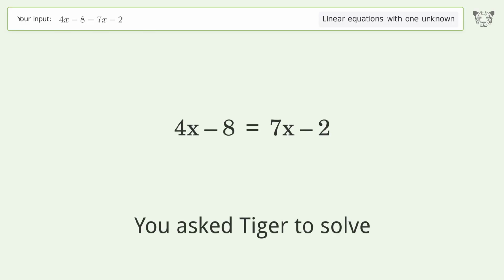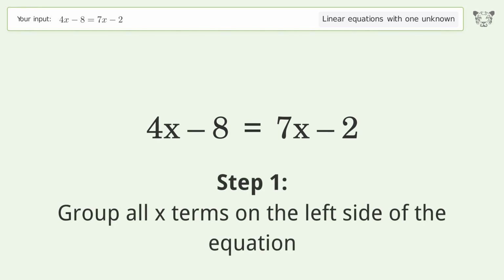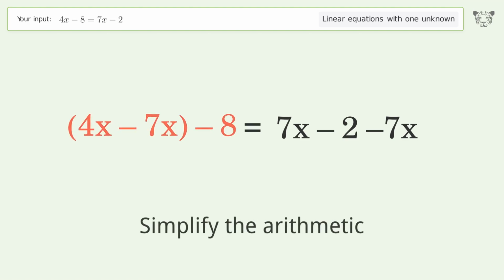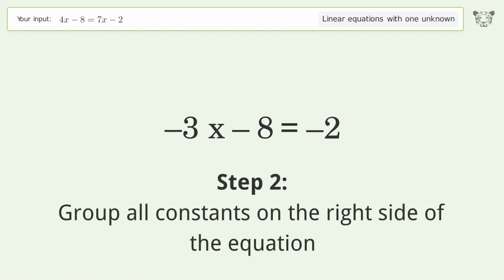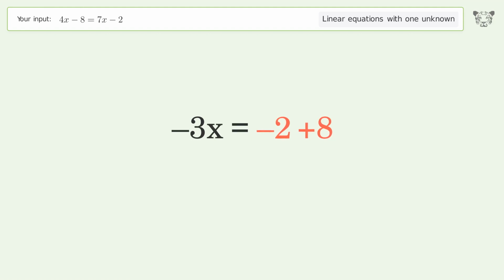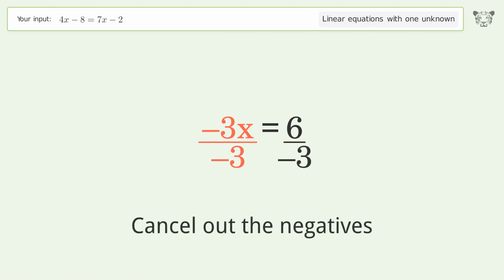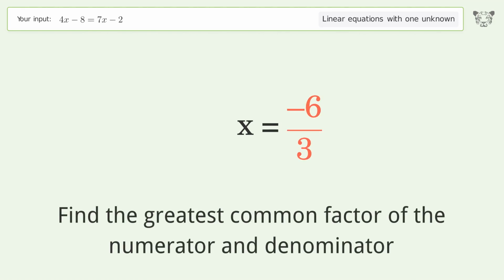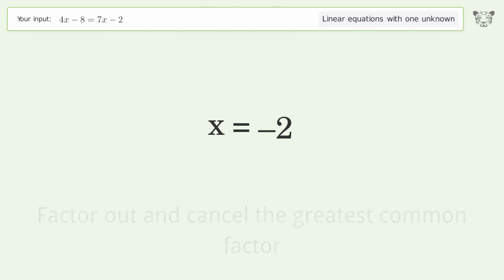Solve 4x-8=7x-2: Linear Equation Video Solution | Tiger Algebra